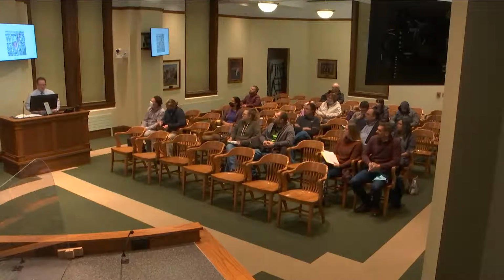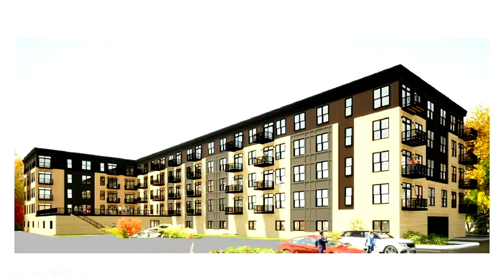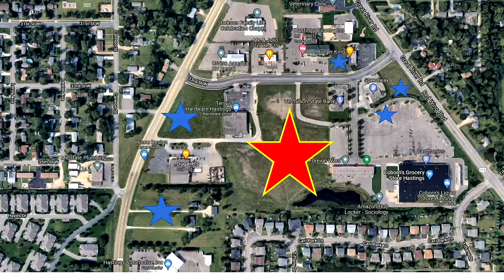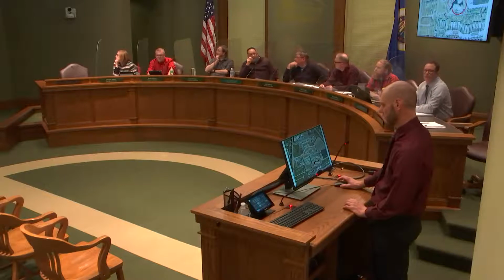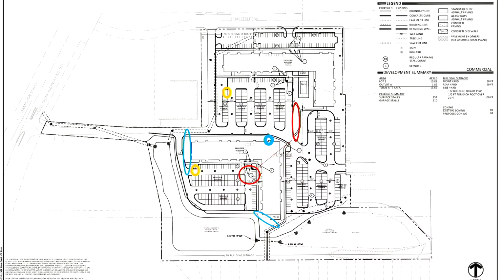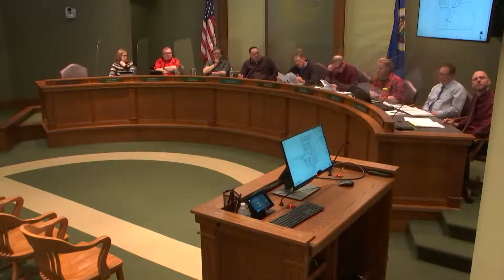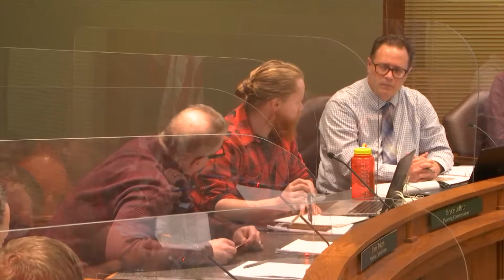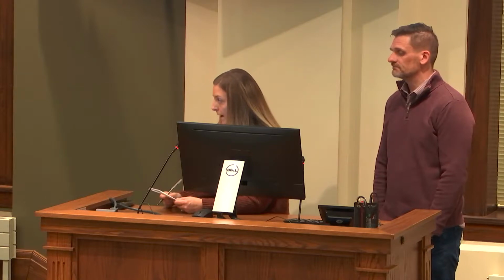Planning Commission February 14, 2022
Regular Meeting